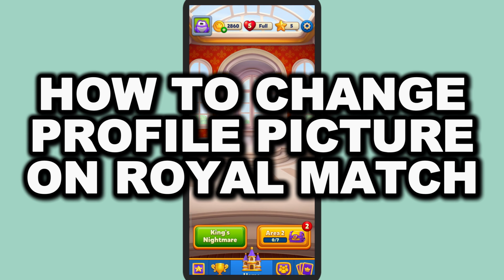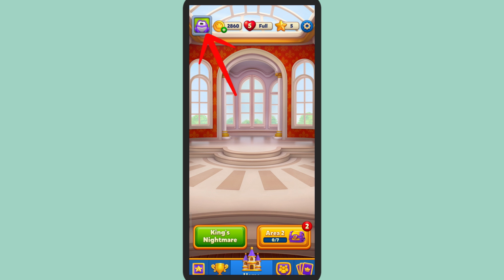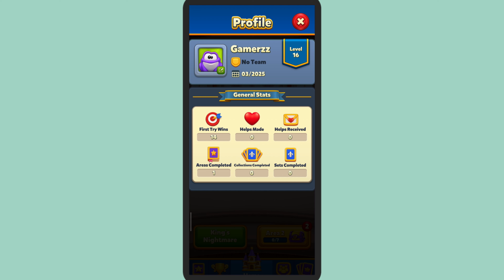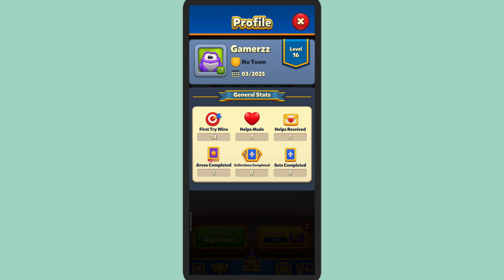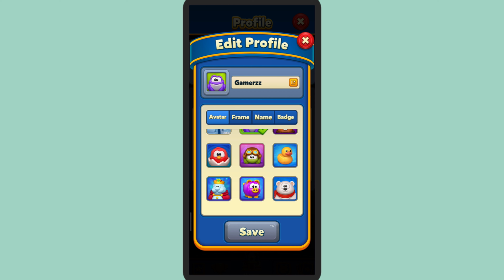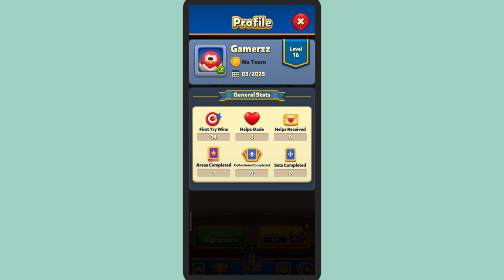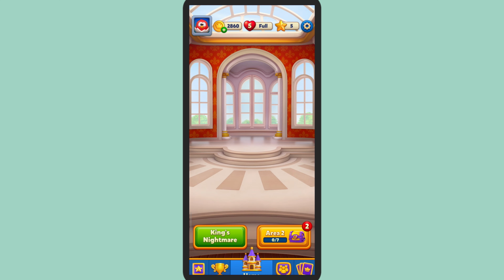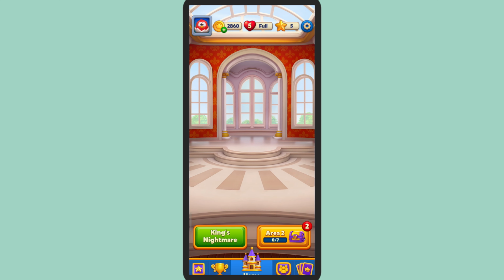How to Change Profile Picture on Royal Match 2025?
Want to change your profile picture in Royal Match but don’t know how? In this step-by-step guide, we’ll show you exactly how to update your avatar in Royal Match quickly and easily. Whether you’re looking to personalize your profile, stand out from other players, or just refresh your look, this tutorial will help you make the change in just a few clicks.